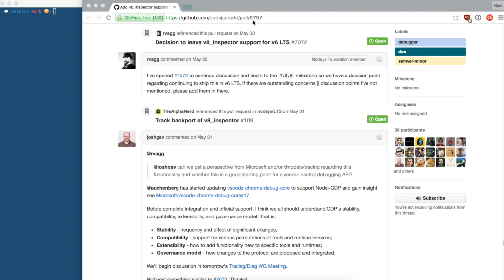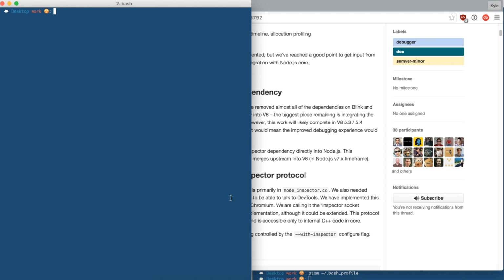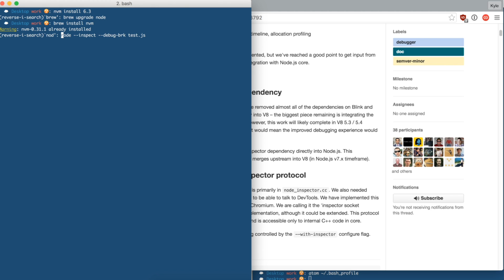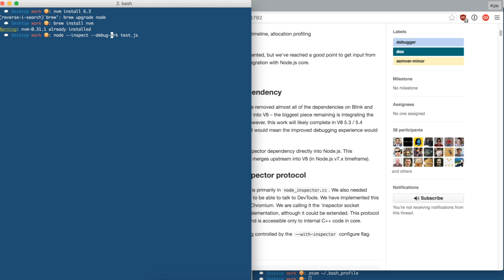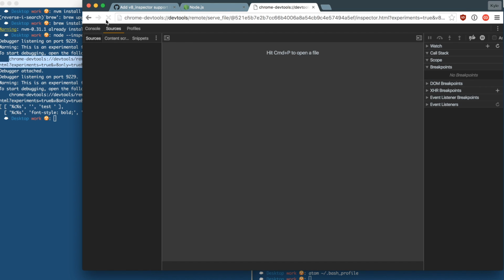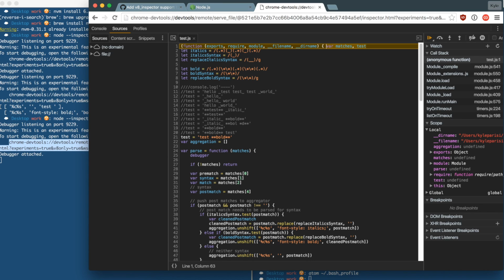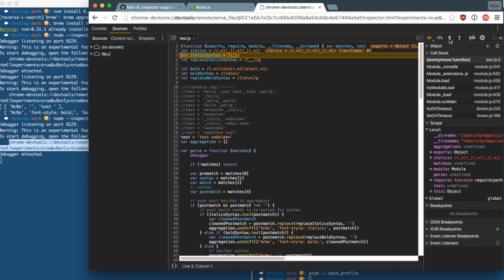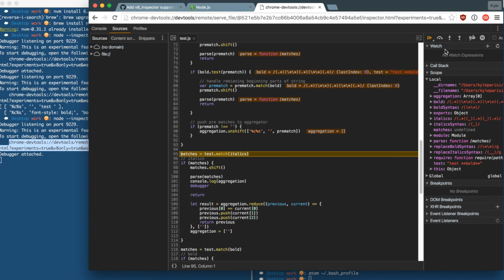Nodejs Debugger - 2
The newer nodejs debugger method